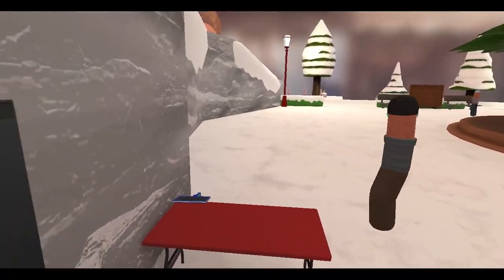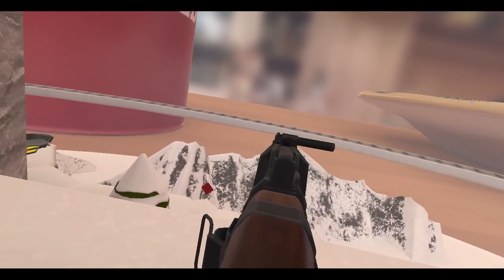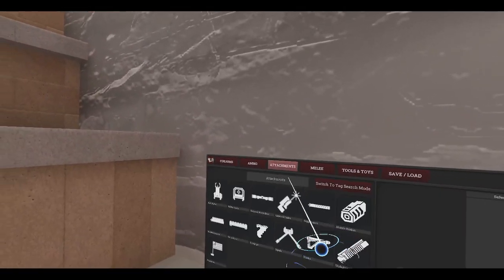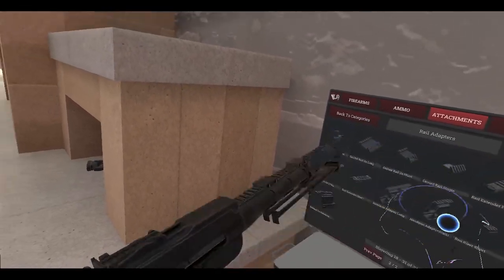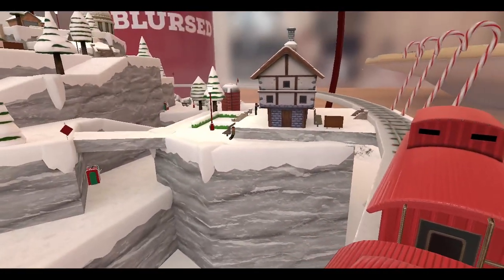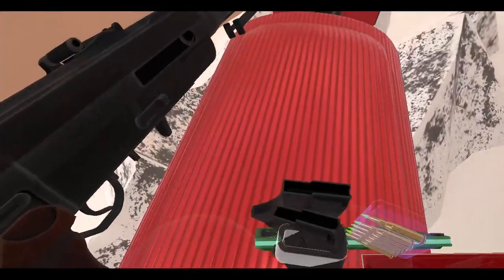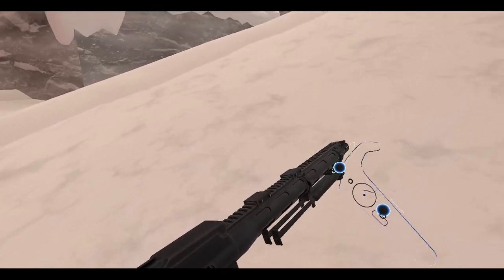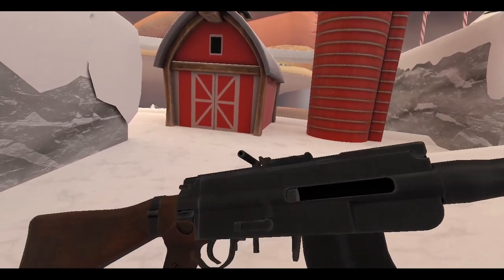Hot Dogs, Horseshoes, & Hand Grenades (HTC Vive): Meatmas 2022 - Day 21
WARNING: SPOILERS

00:00:00 - Video Intro
00:00:24 - SPOILERS: Gun #21
00:01:44 - Shootin' Targets!
00:08:28 - Sosig Attack!
00:14:29 - Video Outro